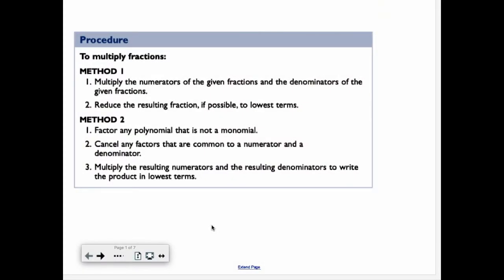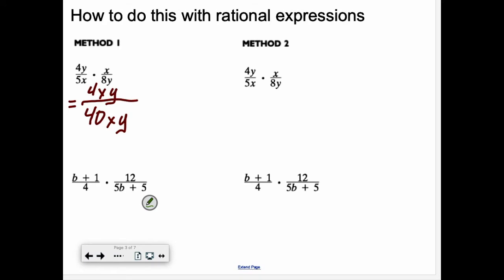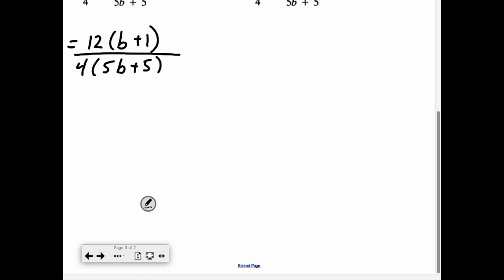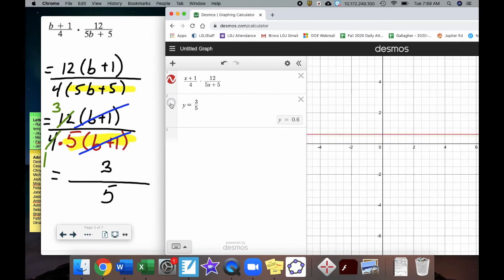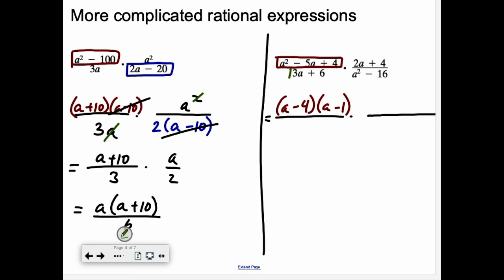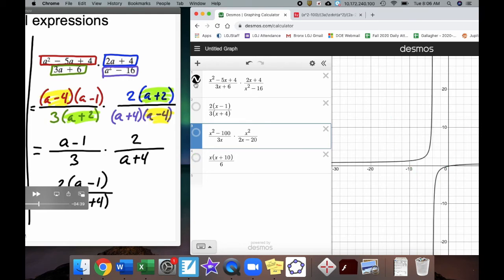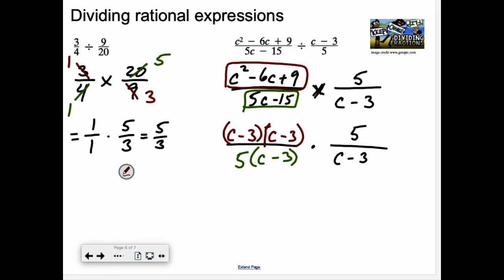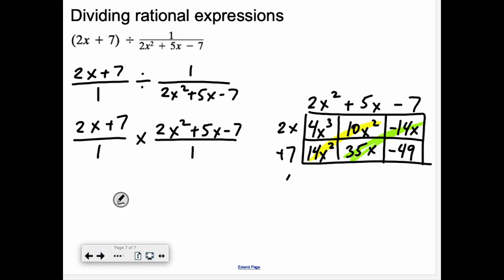A2 2.3 Multiplying and Dividing Rational Expressions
We multiply and divide rational expressions using two methods.